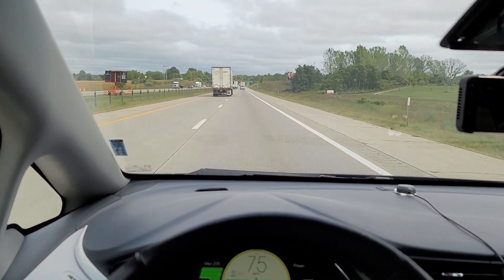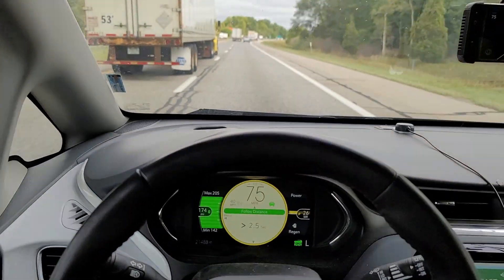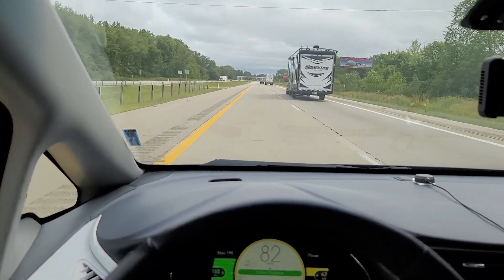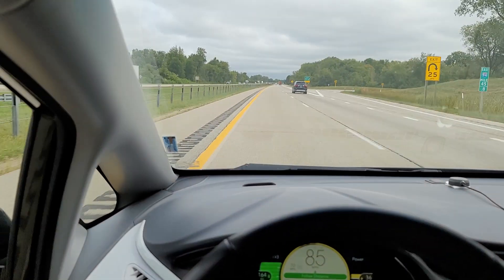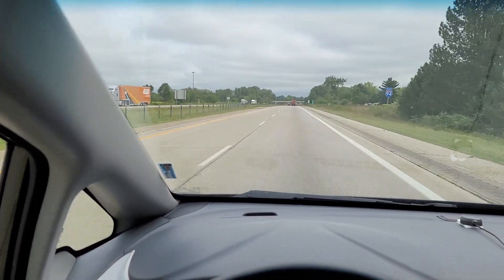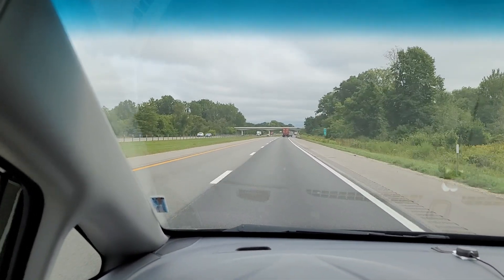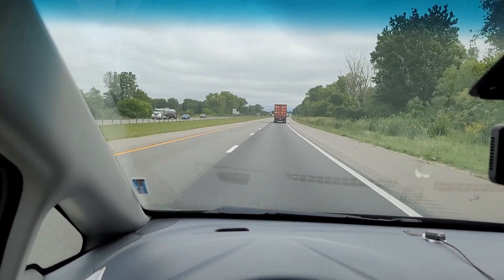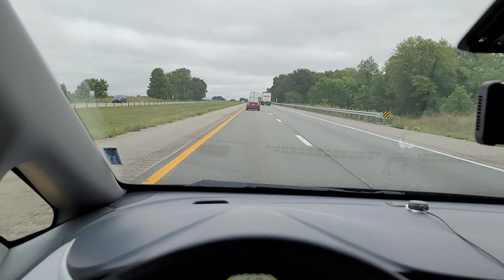Self Driving Chevy Bolt EV - Comma 2 + Pedal success, updates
A somewhat verbose summary of where we stand.